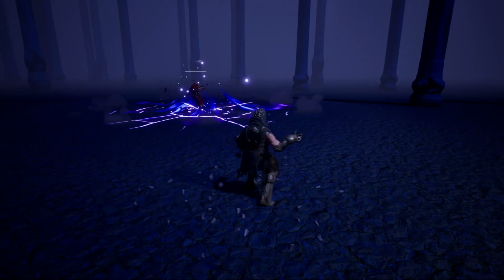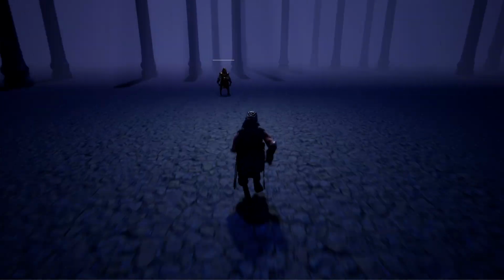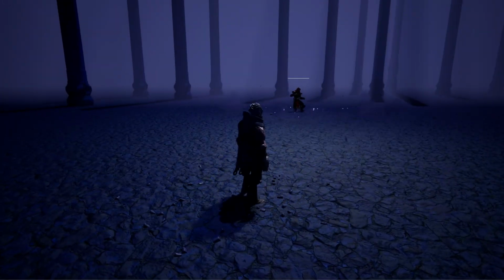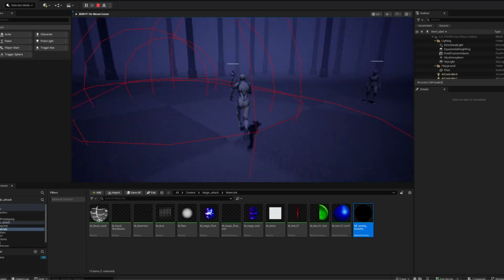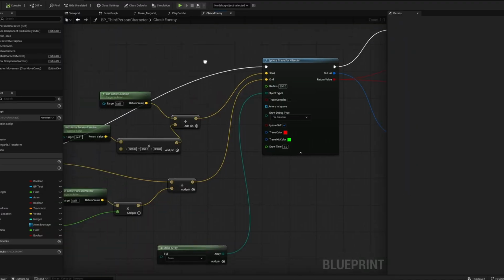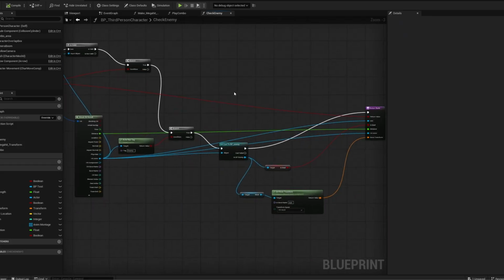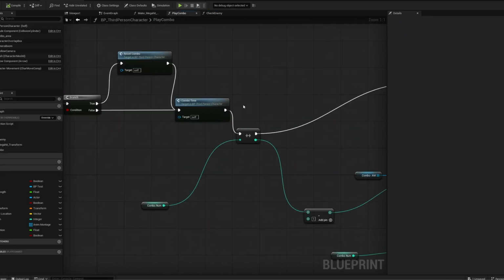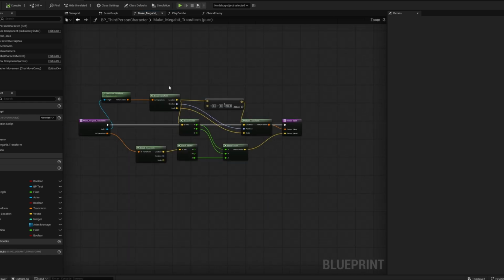[TRAILER] UE5 Magic VFX Gameplay – Blueprints, Niagara & Houdini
Build a playable magic combat prototype in UE5.6 with [Creator: Stan Patruk]. Learn to connect Blueprints, Niagara, and Houdini assets for responsive, gameplay-driven VFX.
By the end, you’ll wire up combo attacks, projectiles, impacts, UI feedback, and optimized Niagara systems—thinking like both a creative and a technical artist.

What you’ll do: set up a third-person project, design stylized effects, integrate health/components/UI, and prototype a cinematic mega hit—all tied to gameplay events.